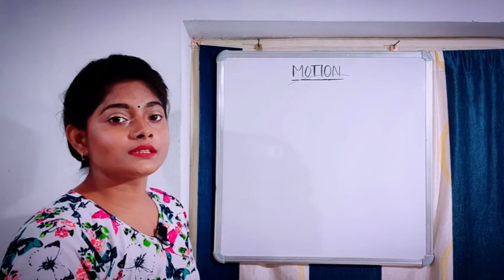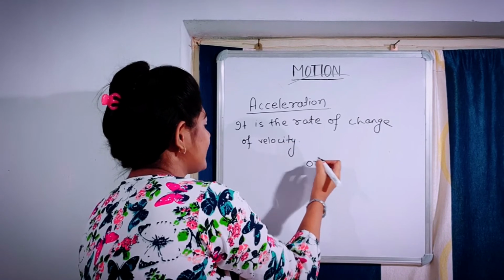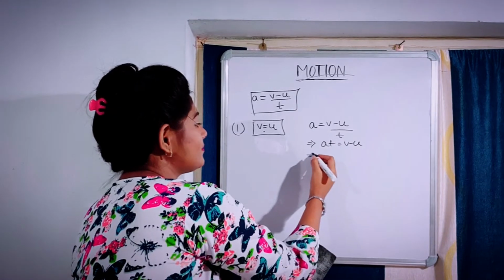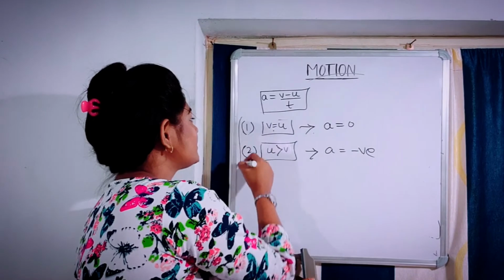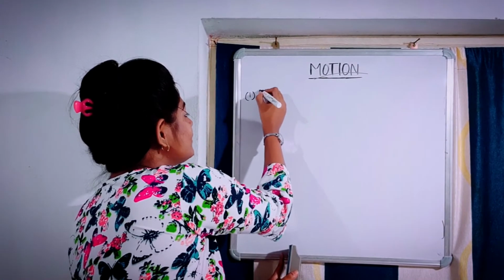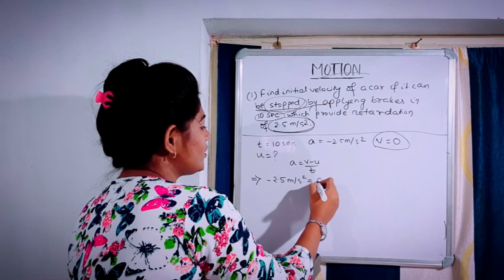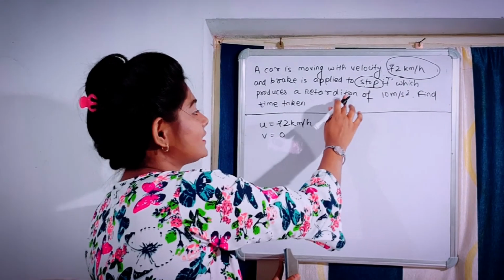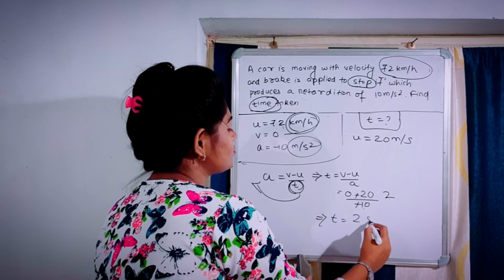MOTION part 5